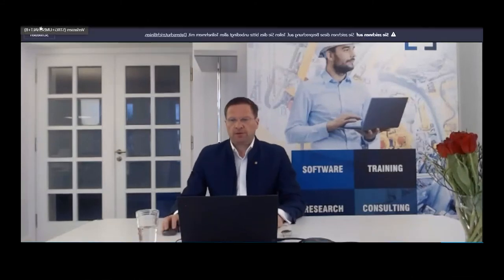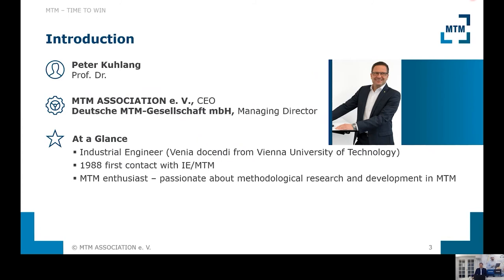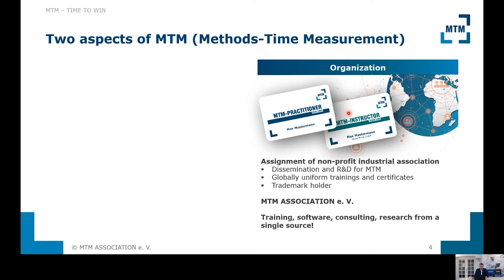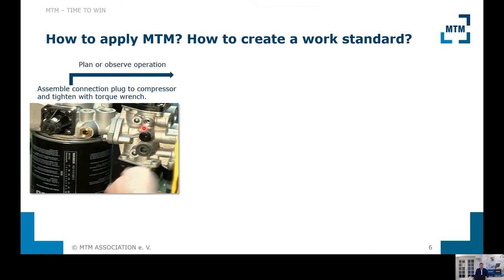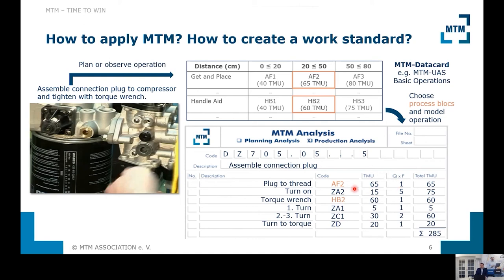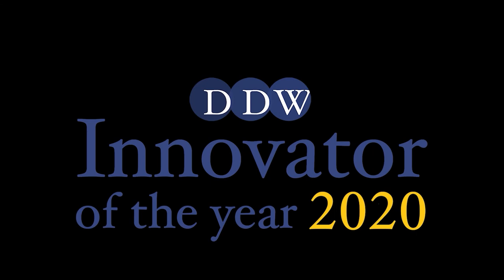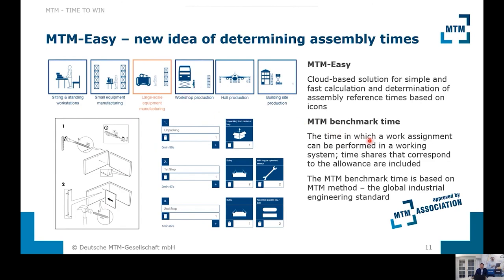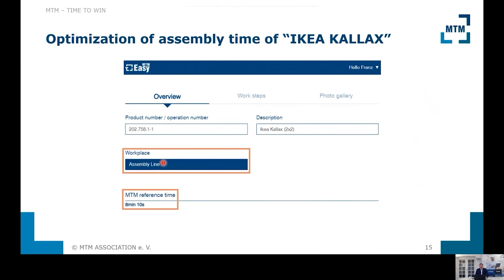"Ergo Risk and Work Time Assessments Made Quick and Easy" by Peter Kuhlang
Peter Kuhlang has recently participated in Applied Ergonomics Conference (AEC) 2021. You can watch the full presentation here.